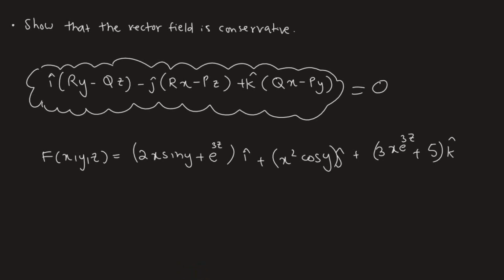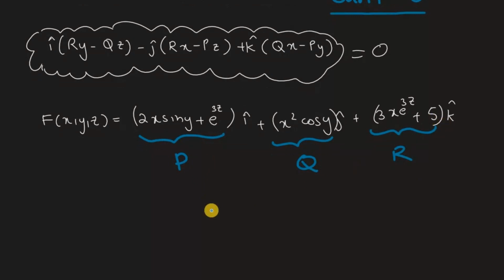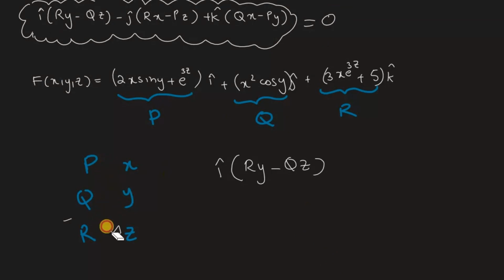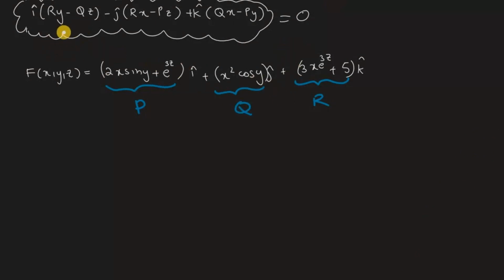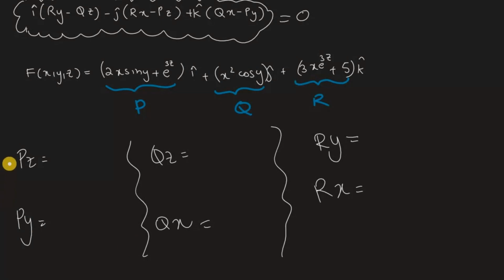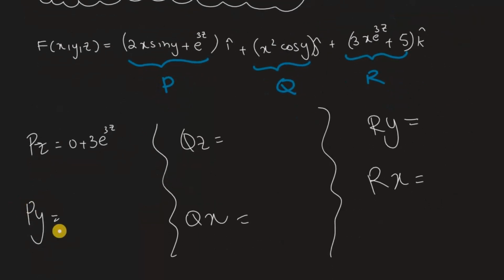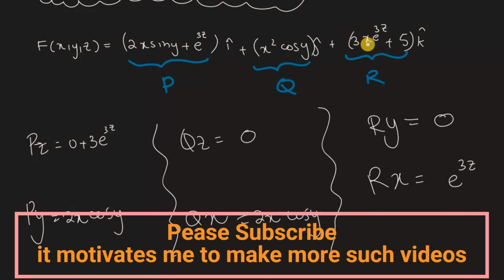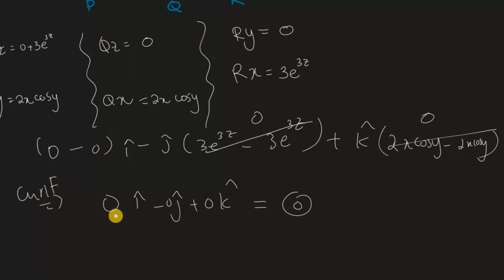How to Determine if a Vector Field is Conservative